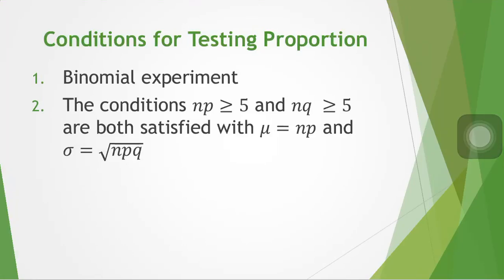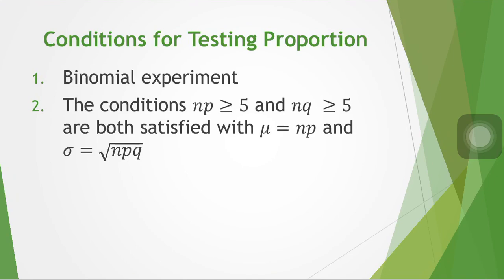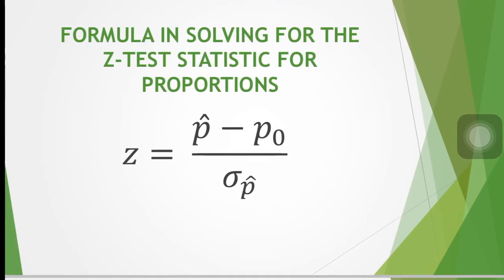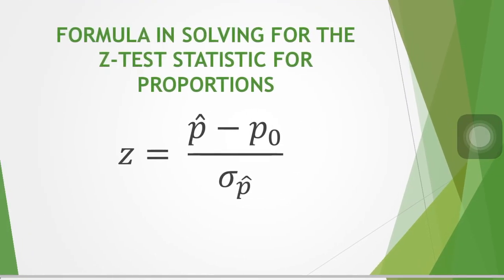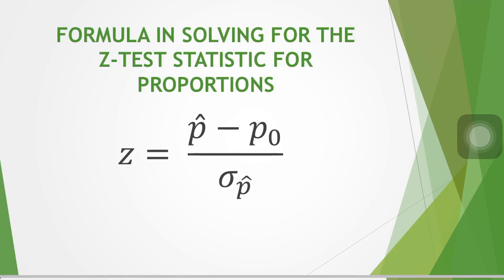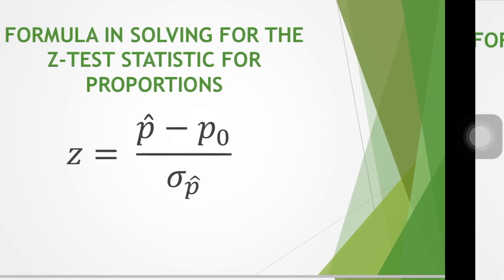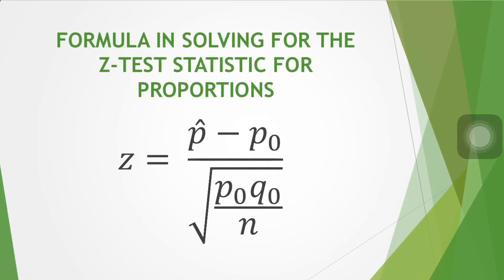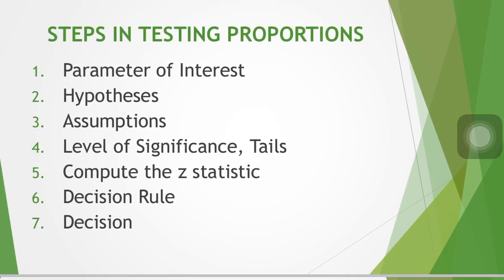6.2 Testing Hypothesis Involving Population Proportion using the Traditional Method (2 of 4)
This is a tutorial on how to test the hypothesis involving population proportions using the traditional method. In this video, you will have a short orientation on the conditions for testing proportion.